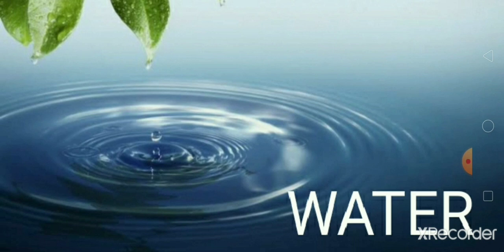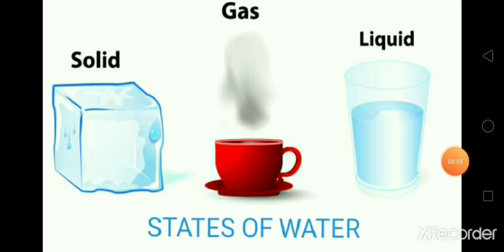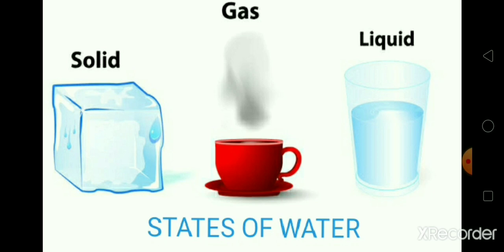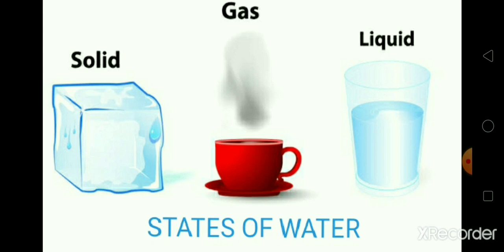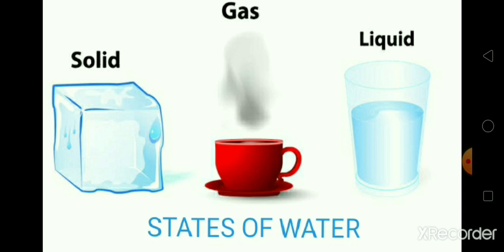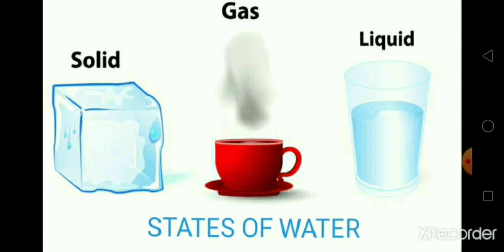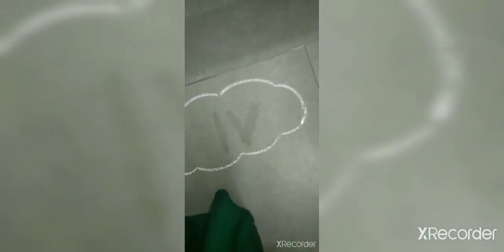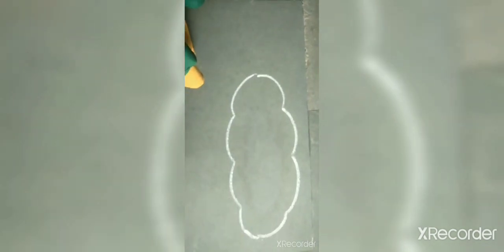Ch-12 Air Water and Weather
Water and it's State